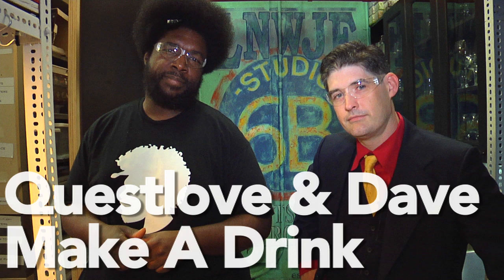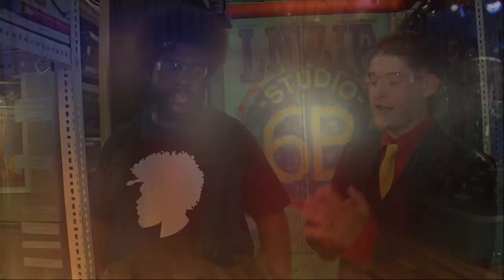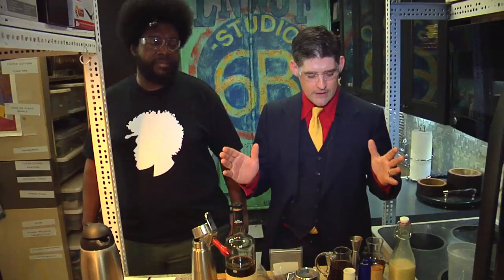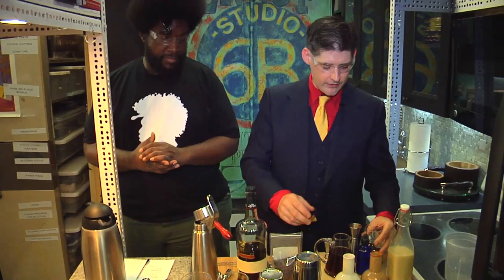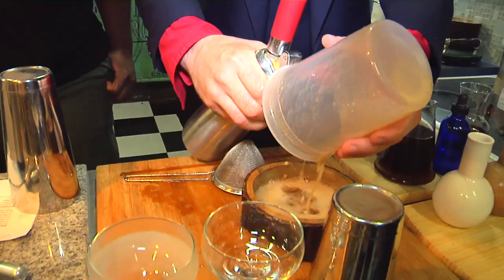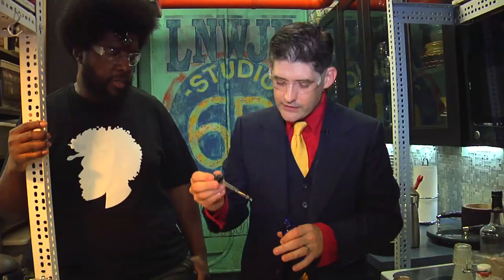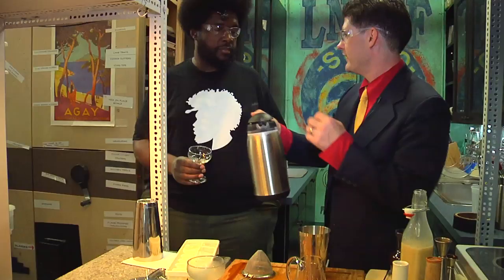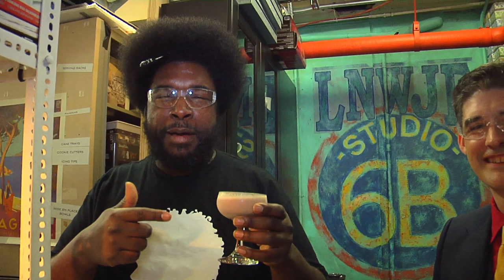Questlove and Dave Arnold Make a Cocktail - Late Night Eats (Late Night with Jimmy Fallon)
Master mixologist Dave Arnold of the bar Booker And Dax makes Questlove of The Roots a delicious chocolatey rum drink with skill and SCIENCE.